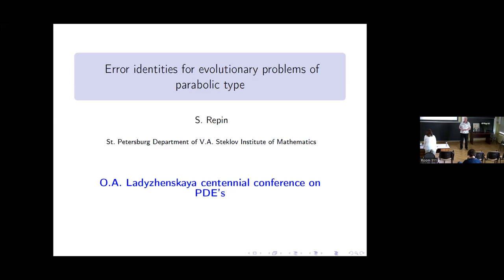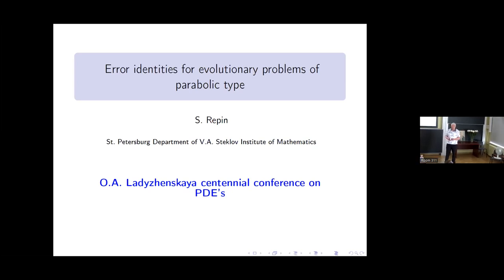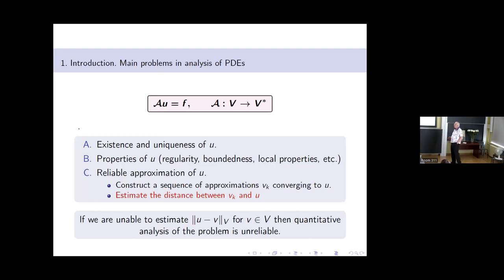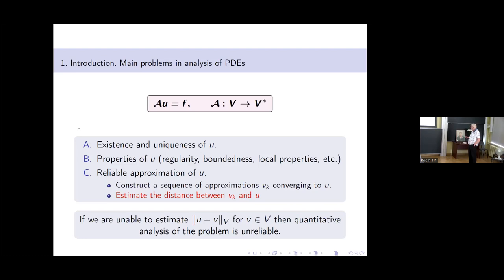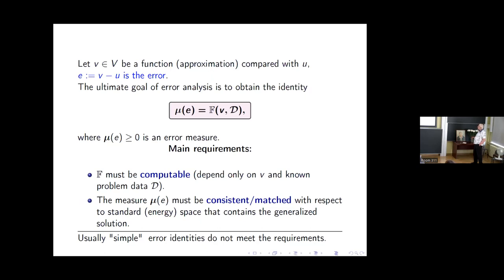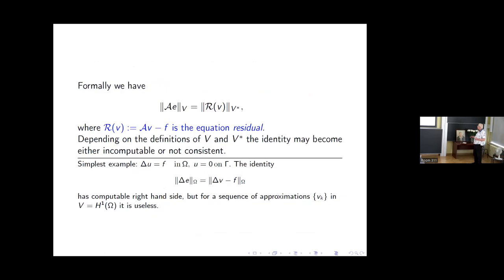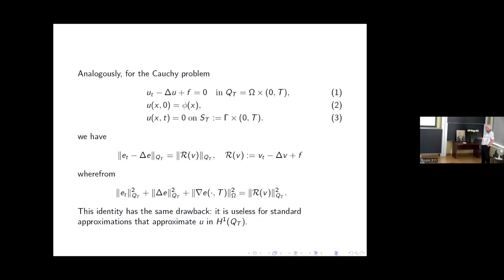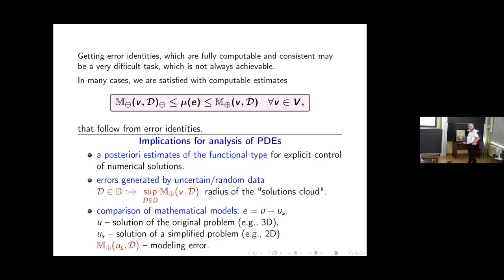S.I. Repin | Error identities for a class of parabolic initial boundary value problems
Sergey I. Repin (Petersburg Department of V.A. Steklov institute of Mathematics)
Error identities for a class of parabolic initial boundary value problems

We consider a class of initial boundary value problems with linear and nonlinear spatial part. In particular, this class includes problems, which spatial part is presented by the 𝛼–Laplacian operator. Correctness of the problem and solution properties are well studied in [2] and many subsequent publications. Our goal is to deduce special (a posteriori) identities, which left hand sides is a measure of the distance between the exact solution 𝑢 and any function 𝑣 in the corresponding admissible (energy) class and the right hand side is a functional that depends on 𝑣 and problem data. Identities of such a type serve as a source of fully computable bounds of computational and modeling errors [2, 3]. Identities derived for the class of parabolic problems possess and important consistency property and tend to zero under the conditions typical for approximations constructed by commonly used numerical methods. Therefore, the identities and corresponding error estimates can be applied for quantitative analysis of direct and inverse problems associated with parabolic equations.
References
[1] O.A. Ladyzhenskaya and N.N. Ural’tseva, Linear and Quasilinear Elliptic
Equations, Academic Press, New York-London, 1968.
[2] S. Repin, A Posteriori Estimates for Partial Differential Equations, Walter
deGruyter, Berlin 2008.
[3] S. Repin, S. Sauter, Accuracy of Mathematical Models. Dimension Reduction, Simplification, and Homogenization, EMS Tracts in Mathematics, 33, 2020.